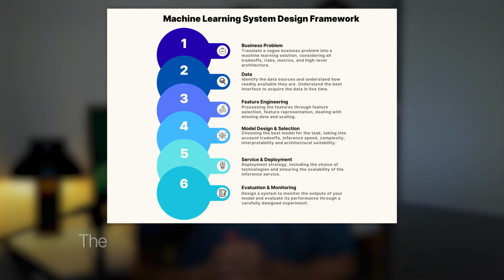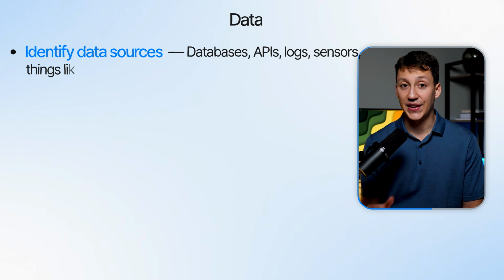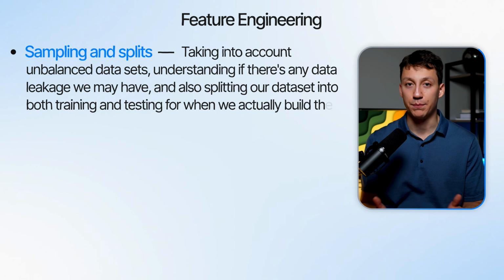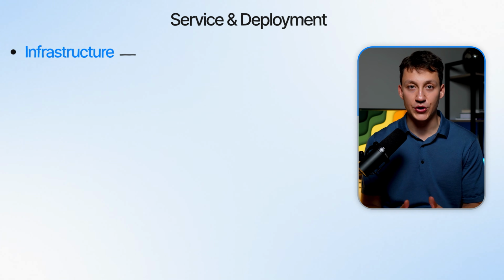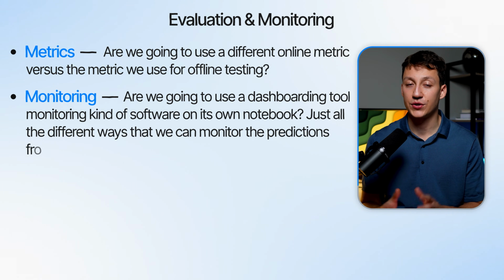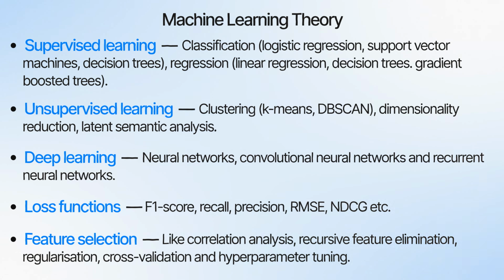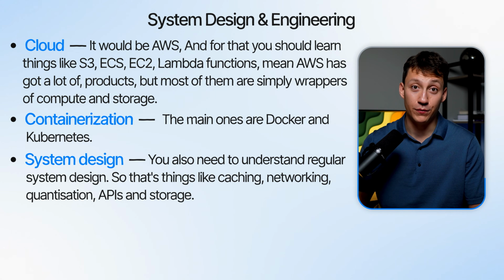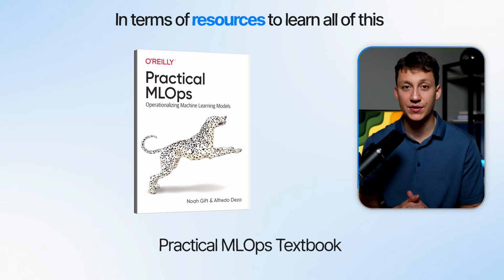Stop Feeling Lost : How to Master ML System Design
RESOURCES MENTIONED
Hands-On Machine Learning with Scikit-Learn, Keras, and TensorFlow
Designing Machine Learning Systems
Practical MLOps

TIMESTAMPS
0:00 Intro
0:48 General framework
6:48 What to learn
12:44 ML system design interviews
15:41 How to prepare for interviews

This content is for educational and entertainment purposes. Opinions are my own.